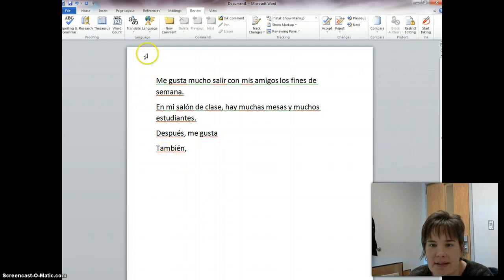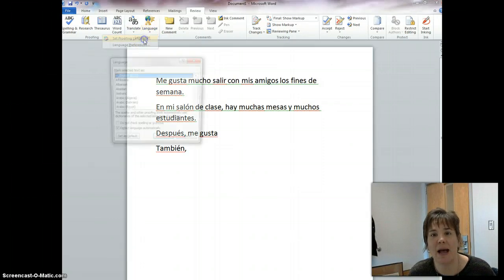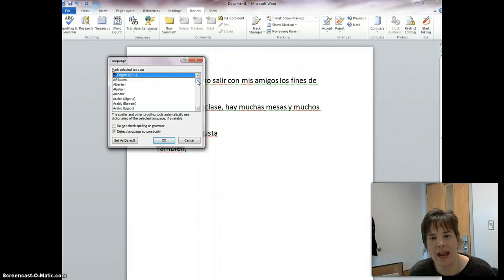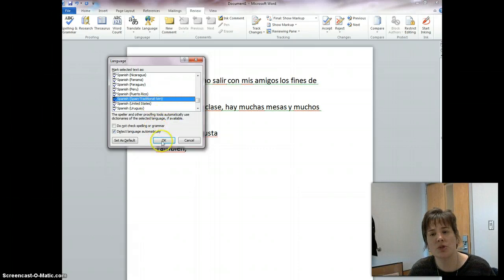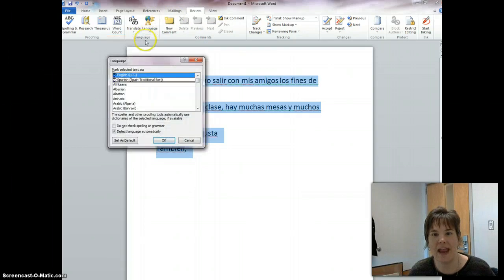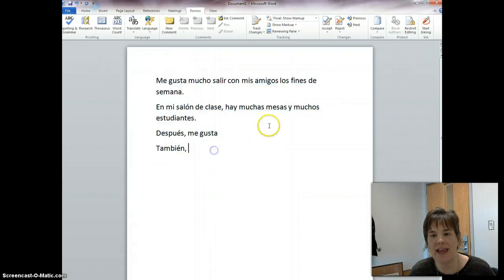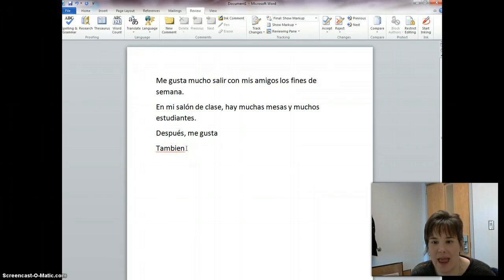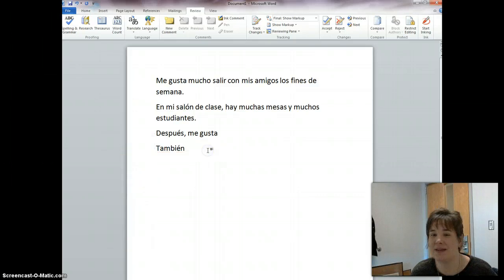Setting Spanish as your Review Language in Microsoft Word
I only show the steps for Microsoft Word because it is a widely-used word processor that many students use.  I do not intend to promote use only of Microsoft Word.  For any other word processors, I'm glad to create a video to change their language settings as well.